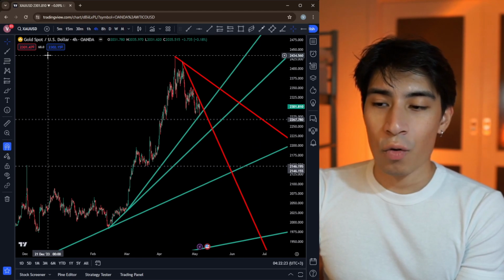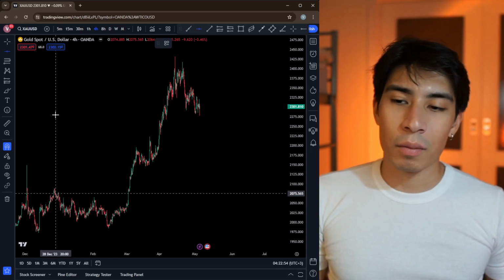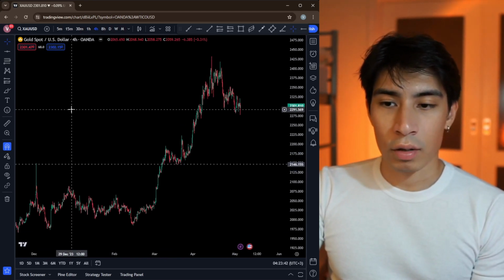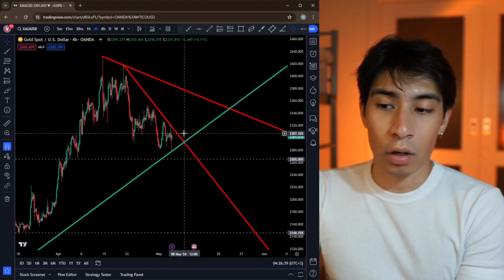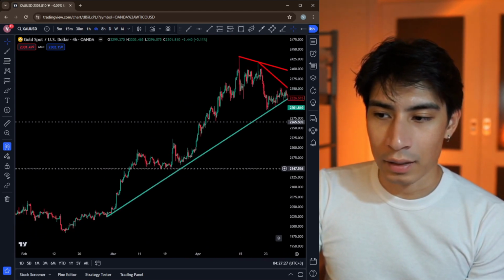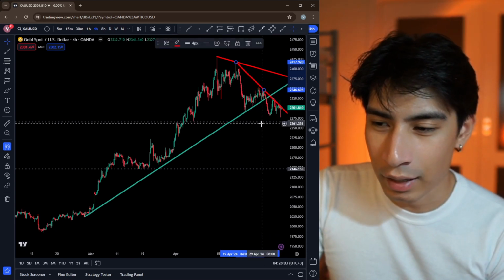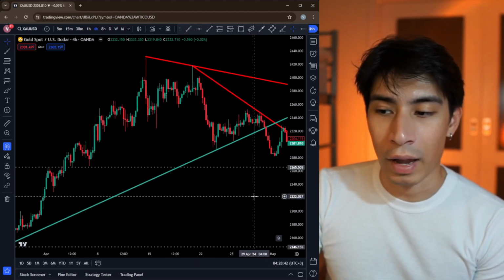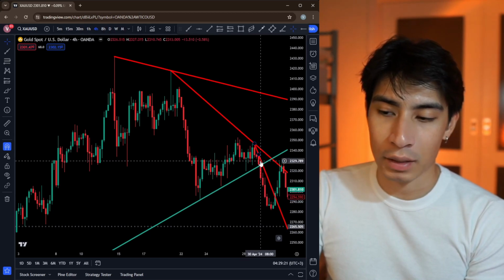Trendline Trading Revealed: My Strategy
In this enlightening video, I share my techniques for leveraging trendlines to navigate the markets with confidence!! I'm going through key support and resistance levels, anticipate trend reversals, and execute precise entry and exit points.